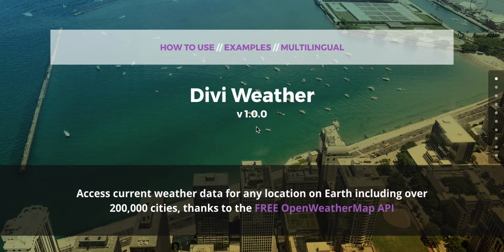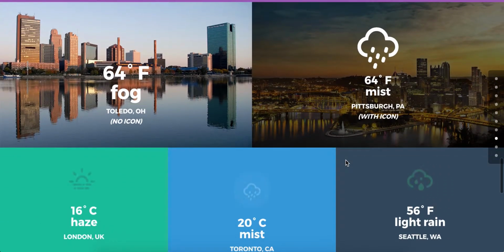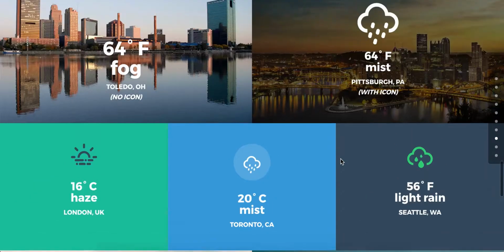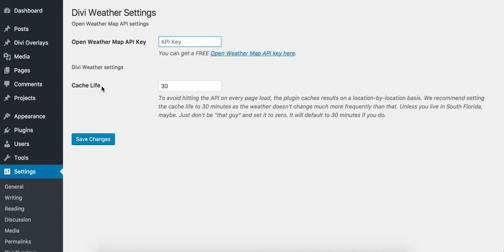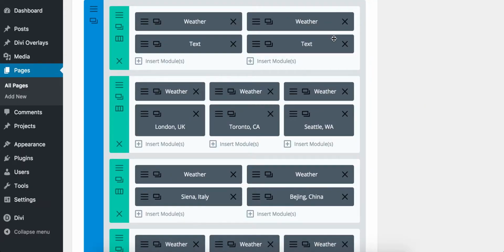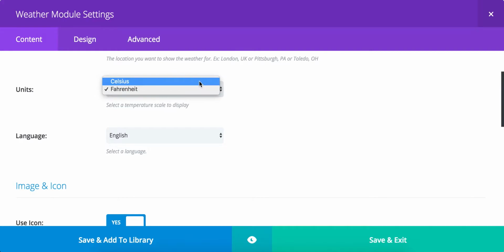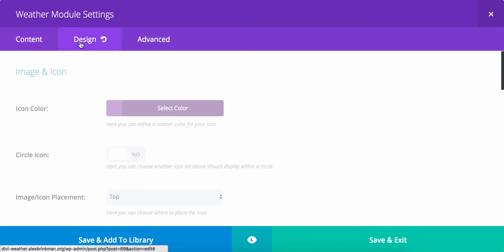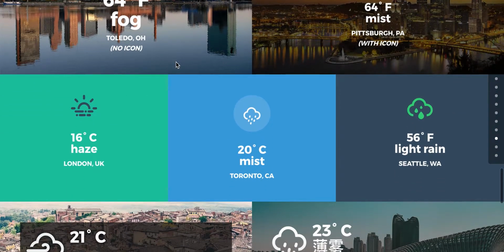Divi Weather plugin example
A quick introduction to the Divi Weather plugin by Green Tree Media

This powerful plugin adds a module to the Divi Builder that lets you pull weather data from almost any location on the planet thanks to the free Open Weather Map API, allowing you to customize and place current weather anywhere on your website.